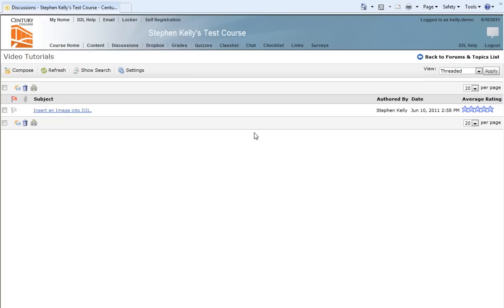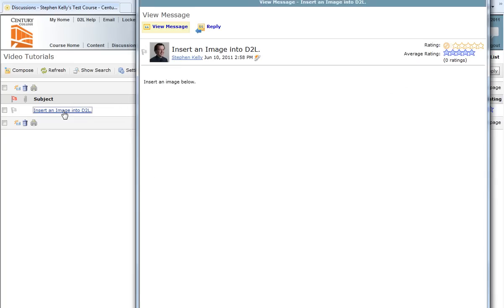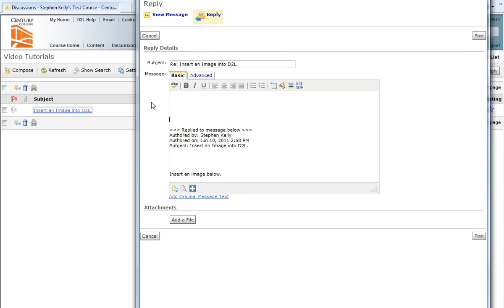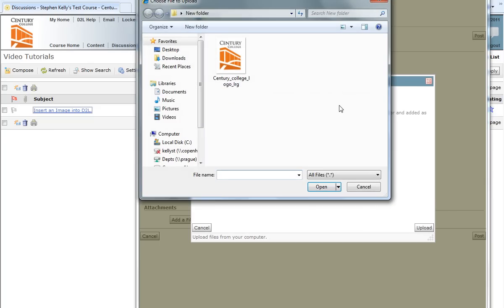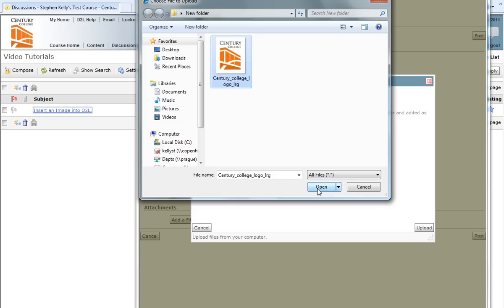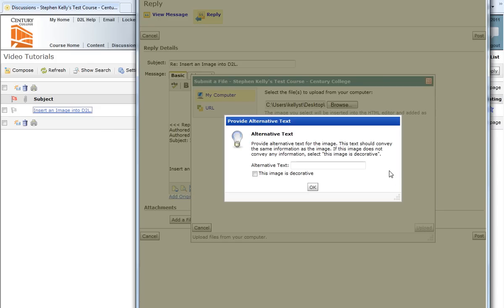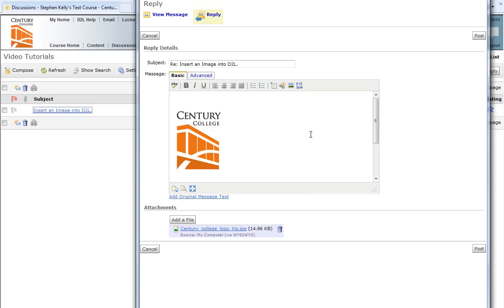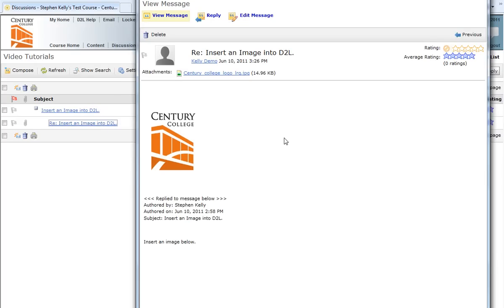Inserting an Image from a Computer into D2L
This video demonstrates how to insert an image from your computer into a Desire2Learn discussion area.